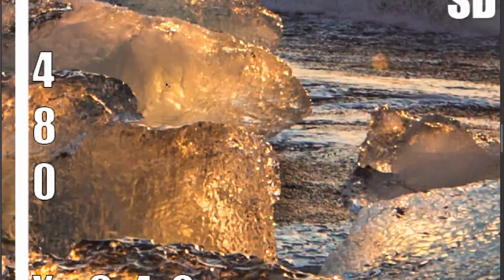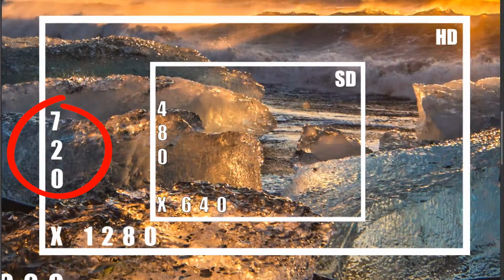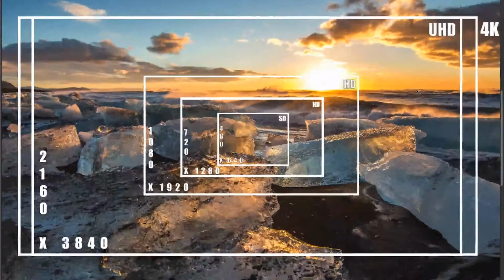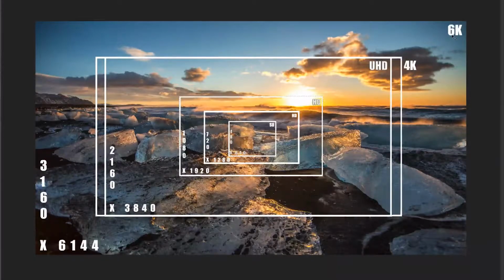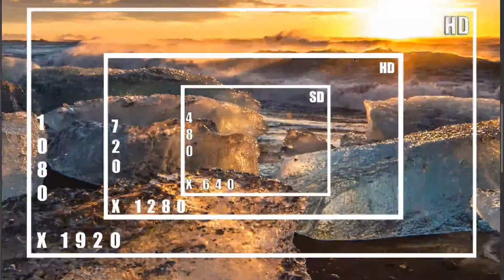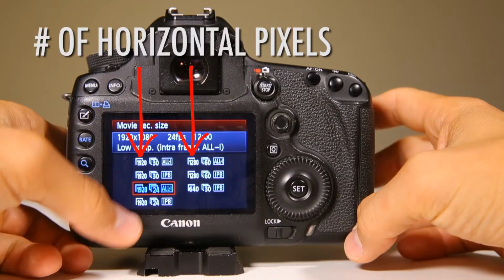2 4 RESOLUTION